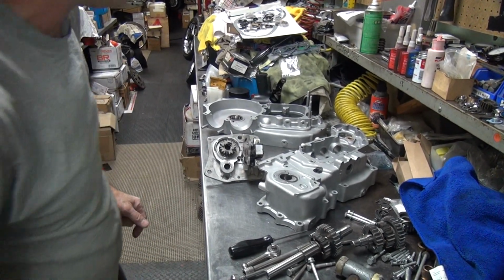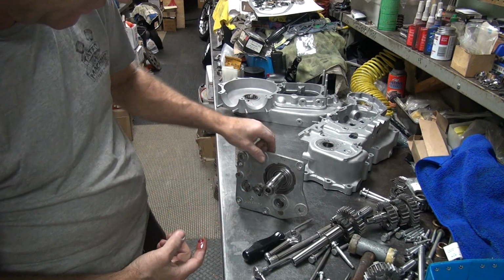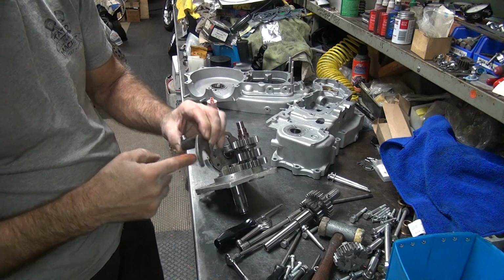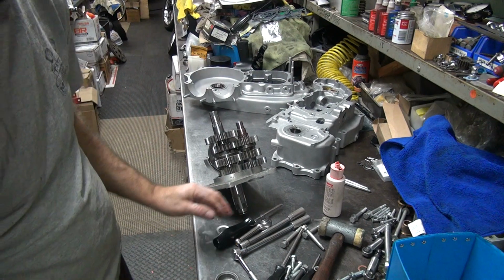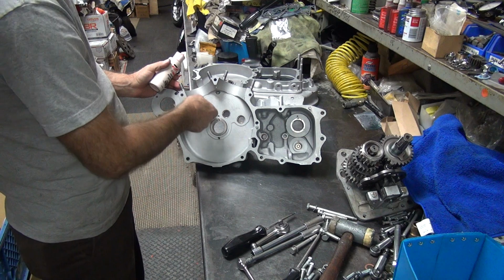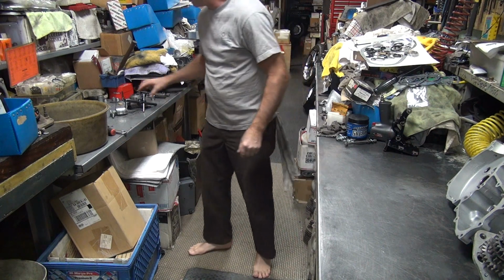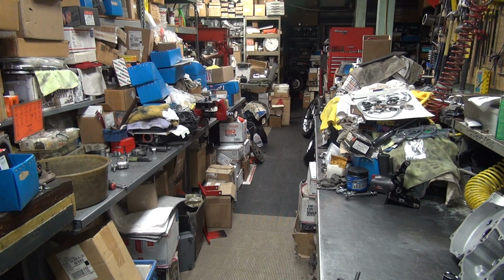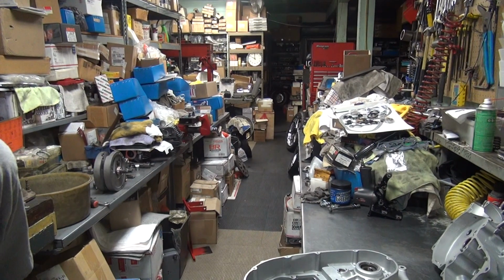1961 xlch #198 no miles transmission motor rebuild sportster harley repair restoration tatro machine